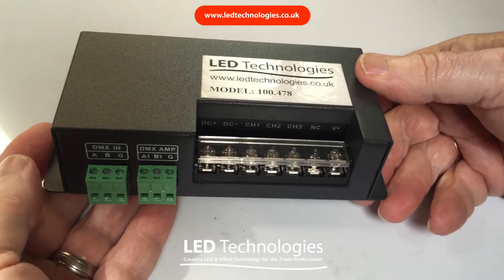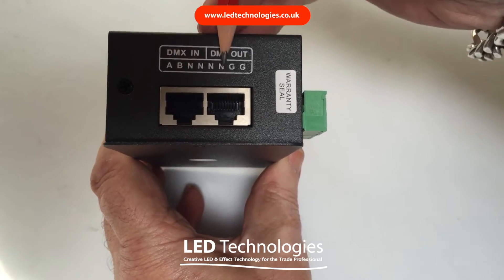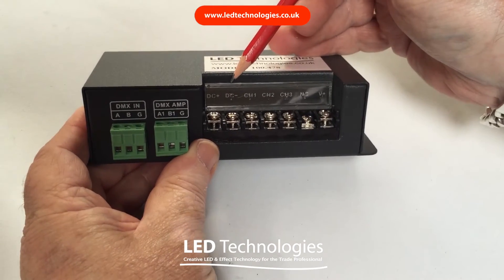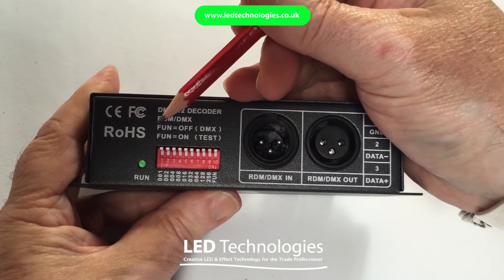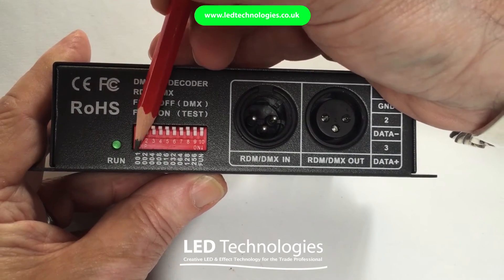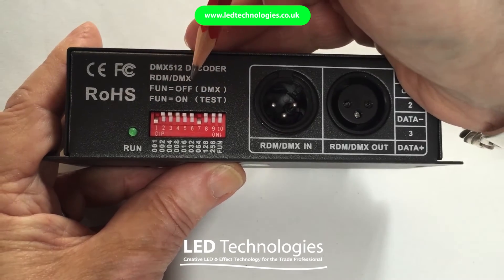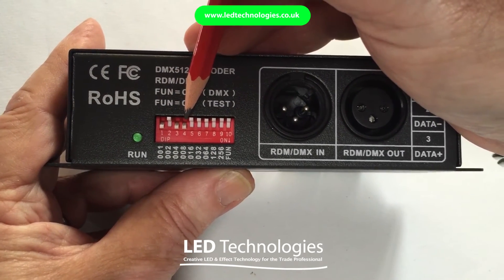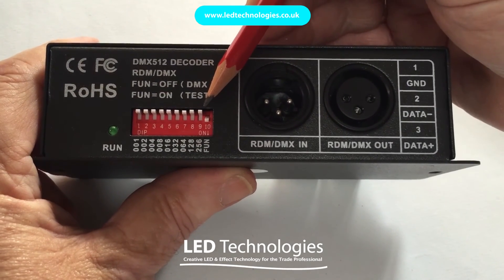How to channel a pro DMX decoder using address switches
How to channel a pro DMX decoder using address switches (100.478)

The LED Technologies professional three channel DMX Decoder enables full control over most LED products with input voltages from 5v to 24vDC and is an ideal solution for controlling our range of Tri-Colour LED Flexible tape products.  As the unit is fitted with three DMX input options: 3pin XLR, RJ45 and Hard Wired Terminal Connectors, it is it is compatible with most DMX512 control interfaces and has a PWM frequency of 1976Hz.  Unlike other units available, our DMX Decoder has an increased output capability of 8A per channel (24A total output over 3 channels), enabling more LED products to be controlled directly from the decoder (subject to a suitable power supply). Additional features include a number of manually selectable basic programs such as Colour Selection, basic Colour Mixing and Dimming together with an adjustable Chase or Fade feature when driving Tri-Colour LED Products.